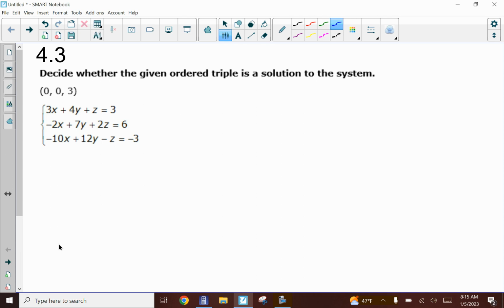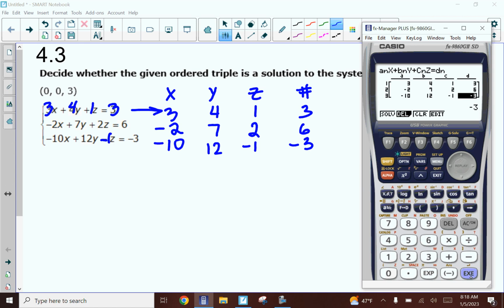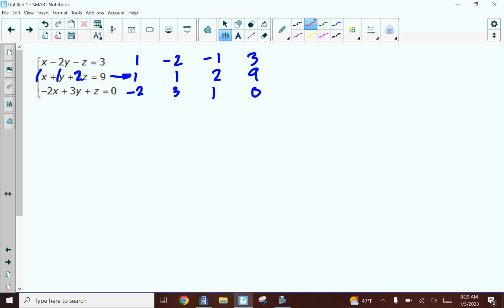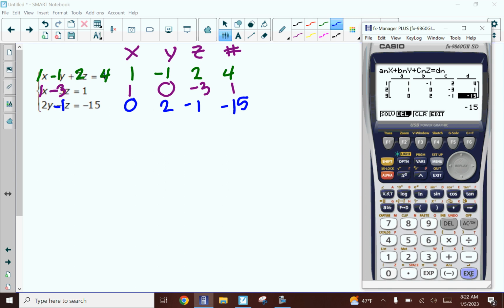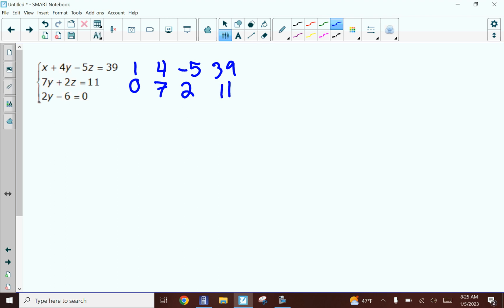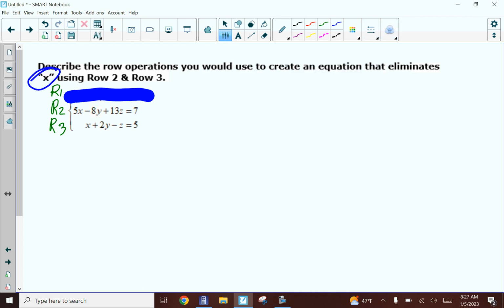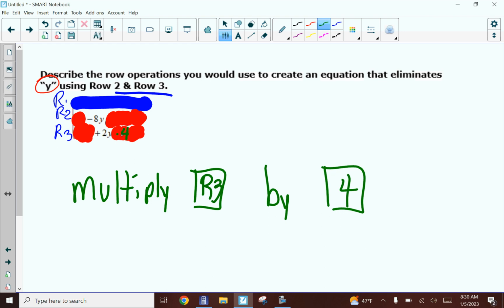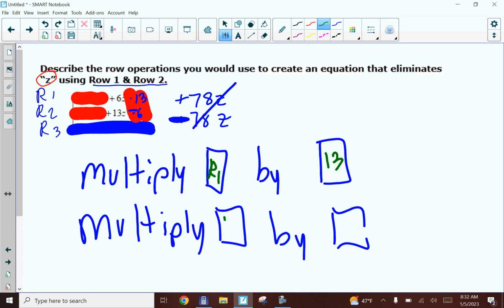4 3 Systems of 3 Equations tutorial video